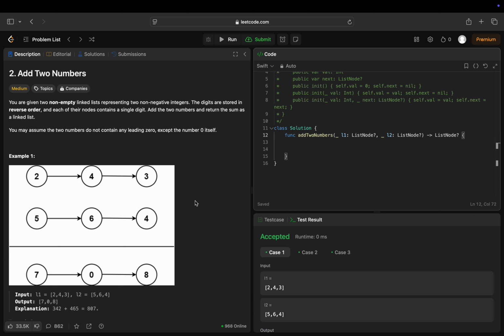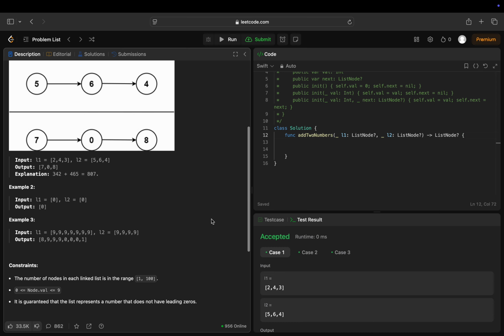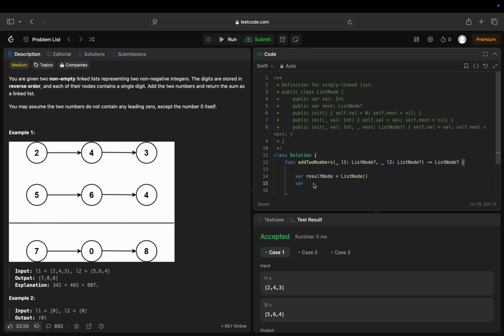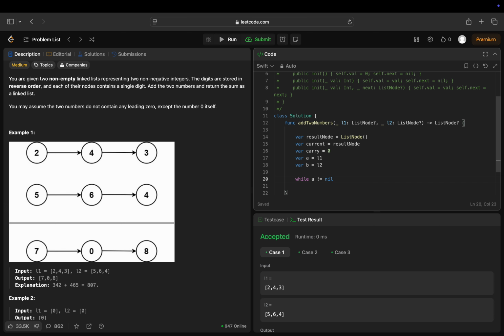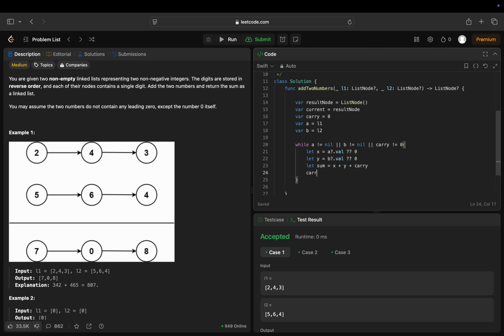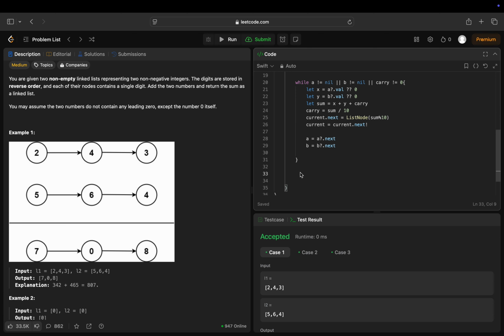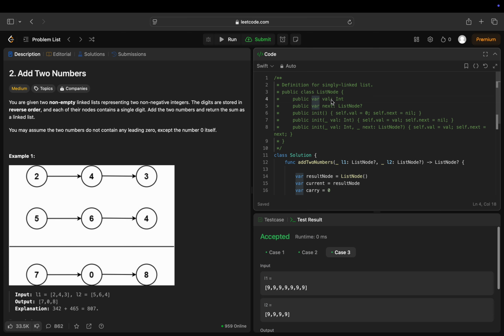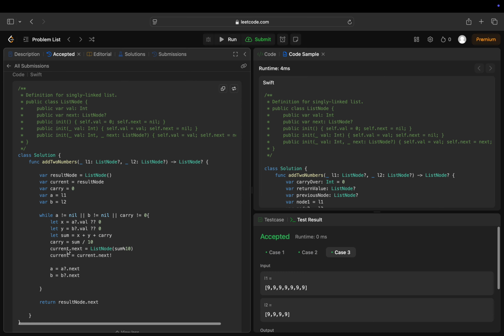Leetcode Problem - 2 : Add two Numbers - Linked List